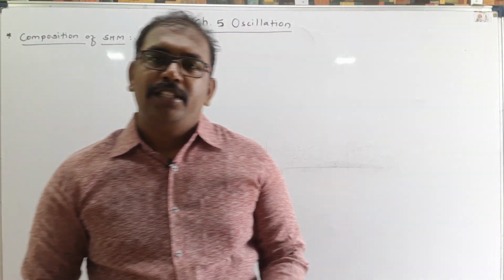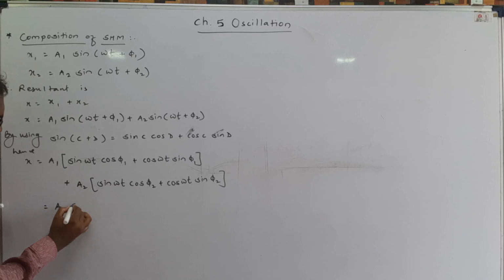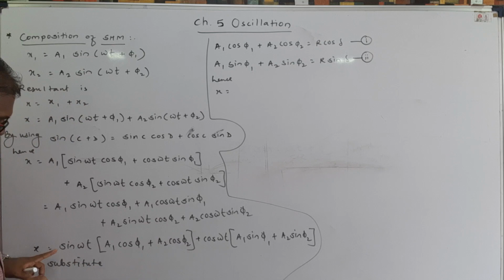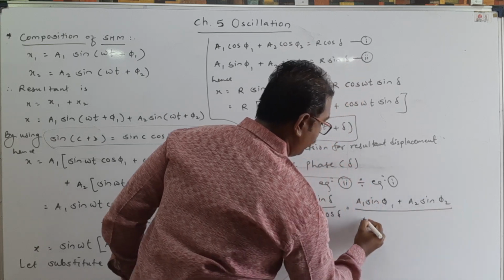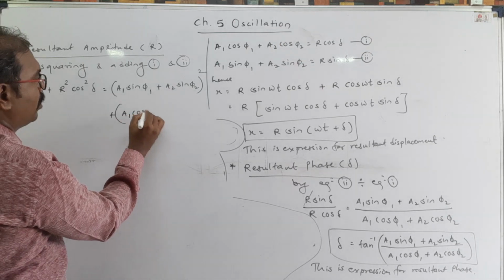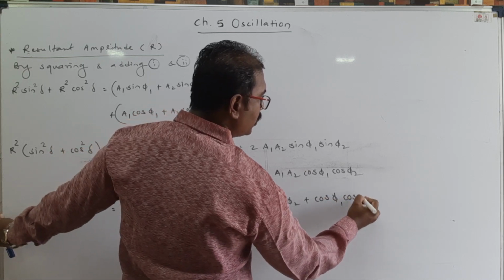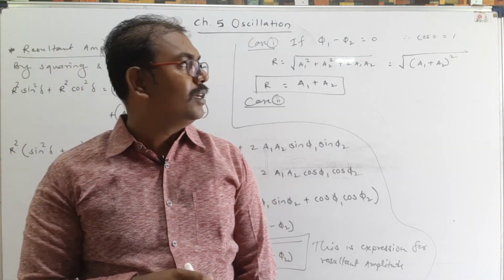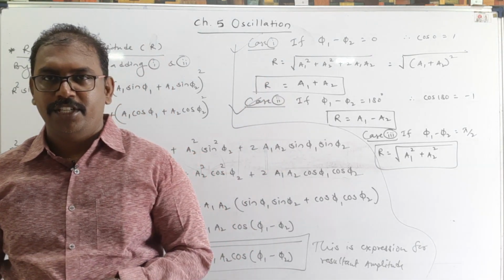Discuss the composition of two SHM. Find the resultant amplitude and initial phase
Discuss the composition of two SHM along the same path but having same period. Find the result amplitude and initial phase
composition of SHM